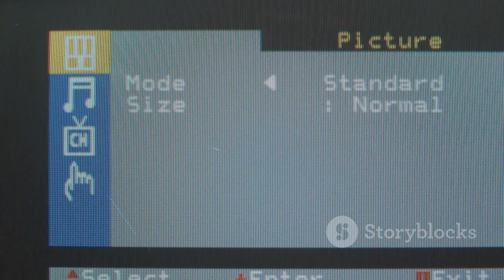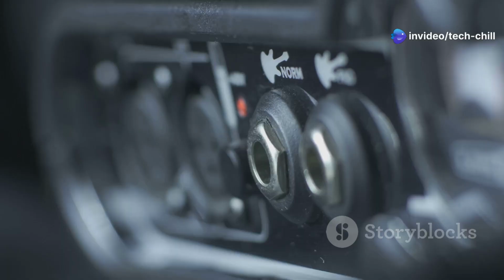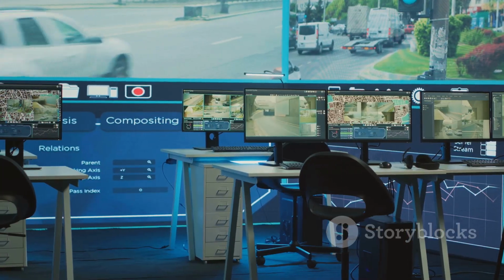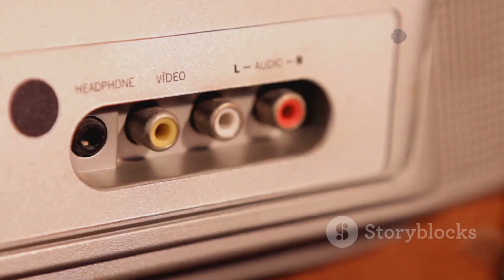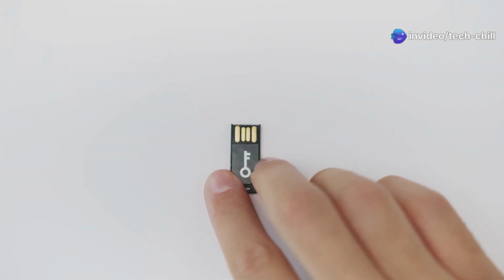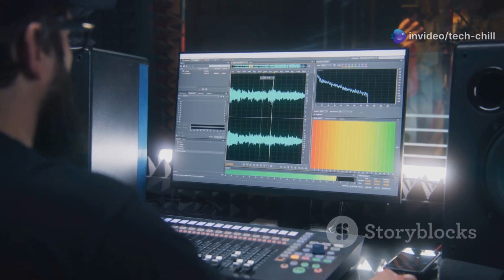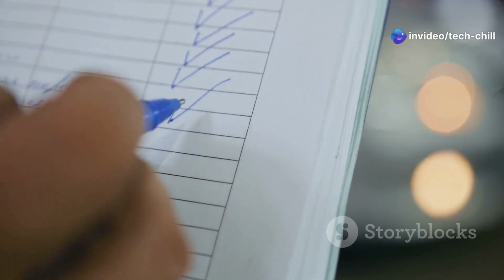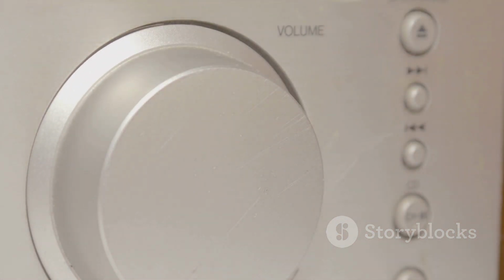CCTV camera, Audio Not Recording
Here's a step-by-step tutorial on how to fix the issue: CCTV camera, Audio Not Recording due to microphone not connected/enabled or audio channel not configured in DVR/NVR:

🛠️ Step-by-Step Fix: CCTV Camera Audio Not Recording
🔍 Possible Causes
The microphone is not physically connected

Microphone not powered

Audio input is not enabled in camera settings

DVR/NVR audio channel not configured

Audio format not supported

✅ STEP 1: Check Physical Microphone Connection
Locate the camera with audio issues.

Inspect the microphone connection:

If it's an external mic, ensure it's plugged into the audio input (RCA or 3.5mm) on the camera or DVR/NVR.

If the mic is built-in, skip to the next step.

If using an active microphone, make sure it has power (12V or 5V).

✅ STEP 2: Enable Microphone in Camera Web Interface (if IP camera)
Log in to the camera's web interface via browser (use its IP address).

Go to Settings → Audio → Audio Input or similar.

Ensure audio is enabled, and input type is selected correctly (e.g., Line In or Mic In).

Save settings and reboot the camera.

✅ STEP 3: Configure DVR/NVR Audio Channel
Use a monitor and mouse connected to your DVR/NVR or log in via the web/browser.

Go to Main Menu → Camera → Encode Settings.

For each channel:

Ensure “Audio Enable” is checked.

Set the Audio Compression (e.g., G.711A or AAC, depending on system support).

Save changes.

✅ STEP 4: Assign Audio to Video Channel (if needed)
Go to Main Menu → Camera → Channel Settings.

Find the Audio Input Channel Mapping or Audio In Assign section.

Link the correct audio input to the corresponding video channel.

Example: Audio In 1 → Camera 1

Save settings.

✅ STEP 5: Check Live View and Playback
Switch to Live View on DVR/NVR.

Right-click → Enable Audio (speaker icon).

Speak near the mic and see if levels respond or if sound plays.

Check a recorded clip from that channel — ensure it has sound.

✅ STEP 6: Test with External Speaker or PC
If no sound still:

Export a clip to a USB flash drive.

Play it on a PC with VLC or similar.

Check for sound — if present, issue is likely in DVR audio output, not recording.

🧪 Optional Checks
Try another microphone or input port.

Update firmware on the camera/DVR.

Check for mute or audio settings in the viewing app.

🛑 Note: Compatibility
Some DVRs/NVRs only allow audio on Channel 1 or a limited number of channels.